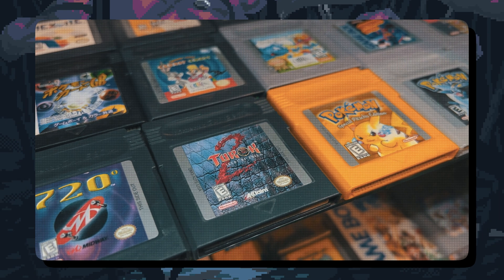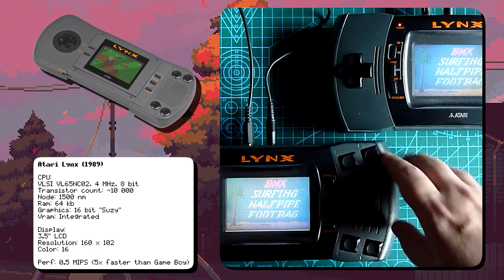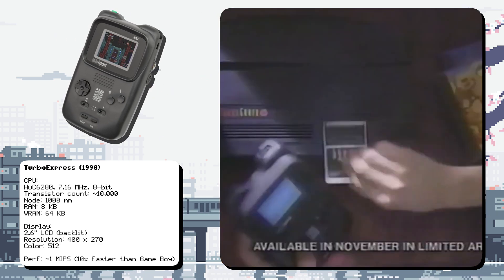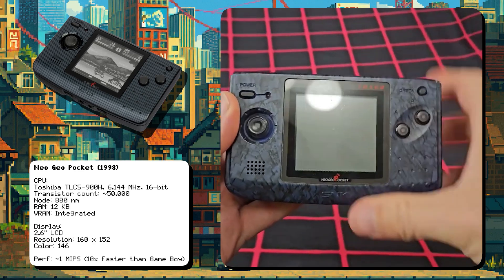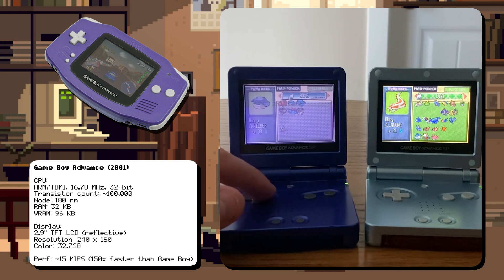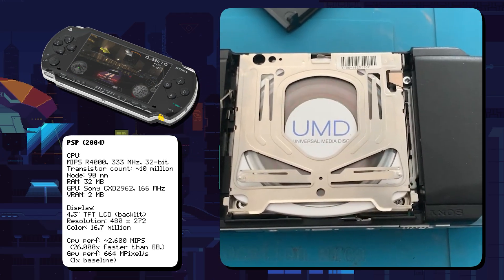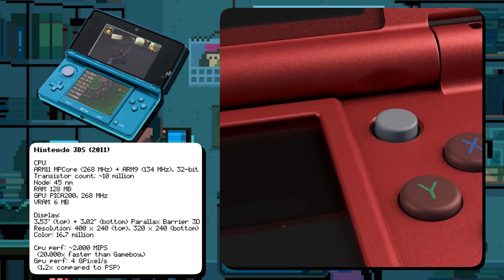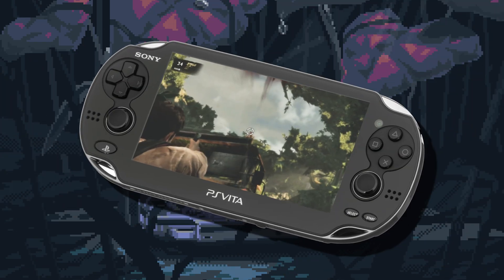Hardware Evolution of Handheld Consoles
In this video, we take a deep dive into the hardware side of iconic handheld gaming consoles, exploring their processors, displays, and other key technological advancements that shaped portable gaming over the years.
🕹️ Featured Consoles
• Nintendo Game Boy (1989)
• Atari Lynx (1989)
• Sega Game Gear (1990)
• TurboExpress (1990)
• Sega Nomad (1995)
• Game Boy Color (1998)
• Neo Geo Pocket (1998)
• Bandai WonderSwan (1999)
• Game Boy Advance (2001)
• N-Gage (2003)
• Nintendo DS (2004)
• PSP (2004)
• Gizmondo (2005)
• Nintendo 3DS (2011)
• PS Vita (2011)
• Nintendo Switch (2017)
Discover the innovations that pushed the limits of handheld gaming and set the stage for the future of portable gaming technology.

Timestamps:
0:00 - Introduction
0:26 - Nintendo Game Boy (1989)
1:18 - Atari Lynx (1989)
2:23 - Sega Game Gear (1990)
3:04 - TurboExpress (1990)
3:43 - Sega Nomad (1995)
4:13 - Game Boy Color (1998)
4:56 - Neo Geo Pocket (1998)
5:36 - Bandai WonderSwan (1999)
6:21 - Game Boy Advance (2001)
7:05 - N-Gage (2003)
7:39 - Nintendo DS (2004)
8:28 - PSP (2004)
9:22 - Gizmondo (2005)
10:02 - Nintendo 3DS (2011)
10:46 - PS Vita (2011)
11:21 - Nintendo Switch (2017)
11:59 - Conclusion
• Like the video if you learned something new or felt a wave of nostalgia!